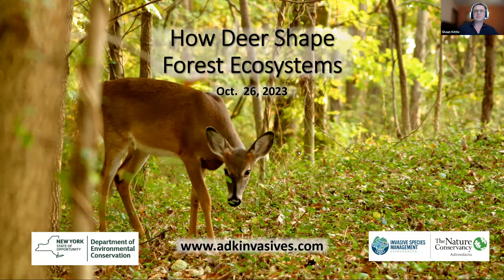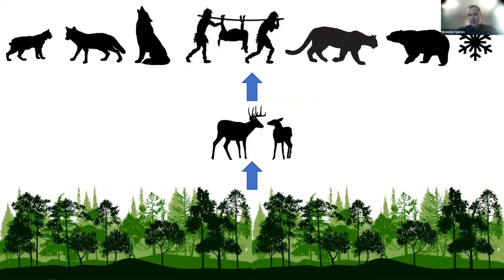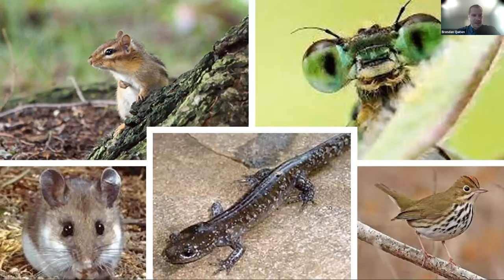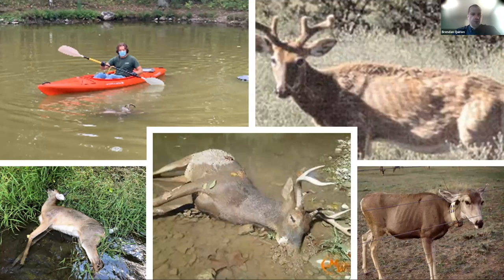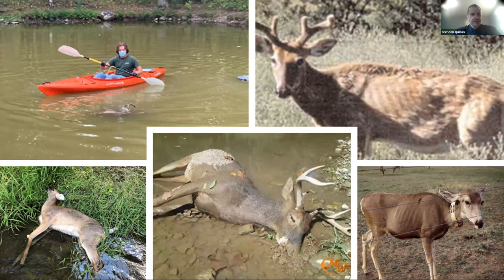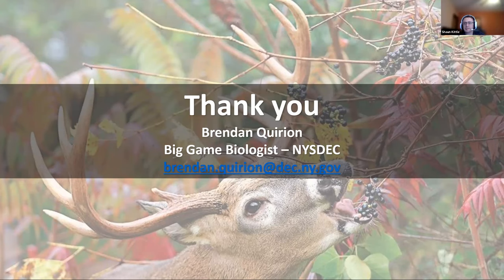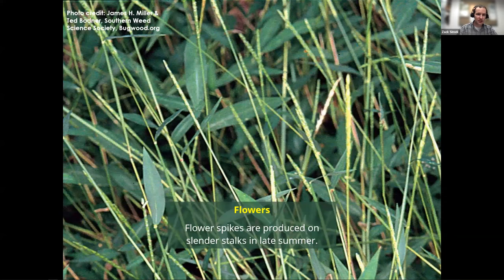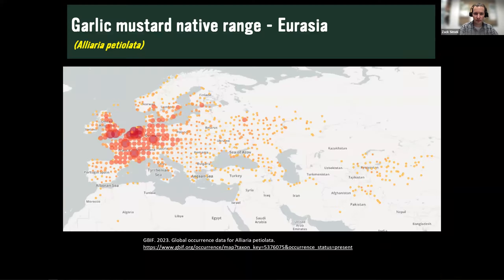How Deer Shape Forest Ecosystems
White-tailed deer can have a significant impact on forest ecosystems, but steps can be taken to mitigate the damage. Join state Department of Environmental Conservation Big Game Biologist Brendan Quirion for a discussion on how deer populations are bolstered by several factors, including fewer severe winters with deep snow and a lack of apex predators like wolves and mountain lions, all of which have historically kept deer populations in check. Larger deer populations can lead to extensive deer browse, which can harm forest structure, reduce biodiversity, and open the door for invasive species.

“How Deer Shape Forest Ecosystems” covers DEC’s approach to managing deer populations and what deer management options are available to landowners who want to promote forest health. Participants also heard from Adirondack Park Invasive Plant Program’s Conversation and GIS Analyst Zack Simek, who highlighted several invasive species that benefit from extensive deer browse, and APIPP Communications Coordinator Shaun Kittle covered simple steps everyone can take to prevent the spread of terrestrial invasive species.